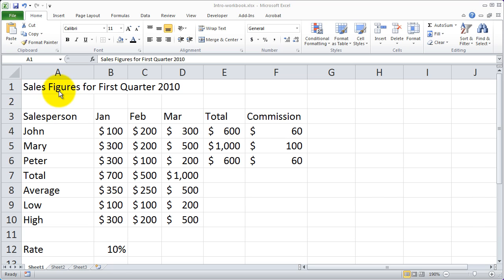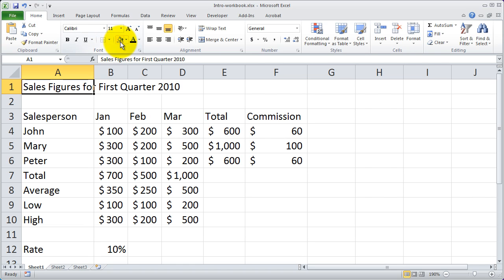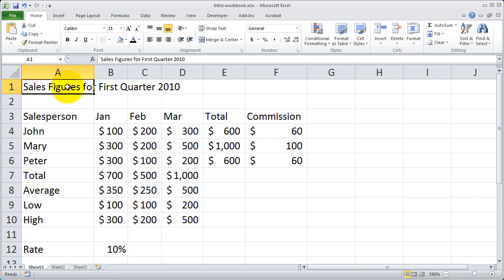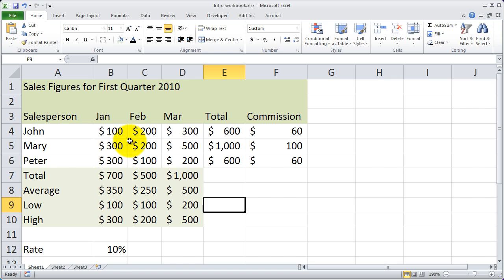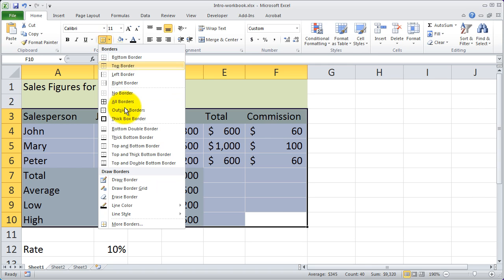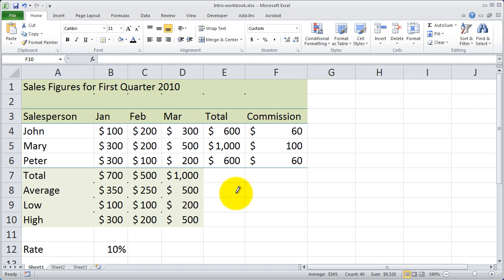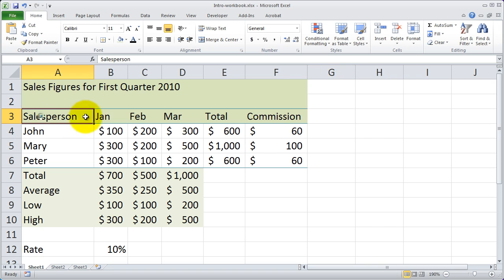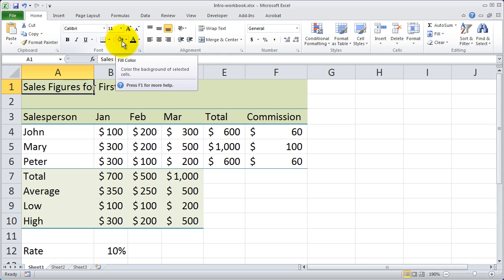Excel 2010 Fundamentals - Part 8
Learn the fundamentals of using Excel 2010. Topics include understanding the main Excel window, workbooks and worksheets, entering data into a table format on a worksheet, creating simple formulas and using basic functions, using absolute and relative references, operators, formatting data and changing worksheet structure, working with sheets, creating a simple chart or graph and sorting and filtering lists of data.